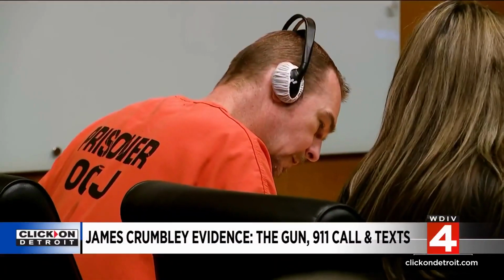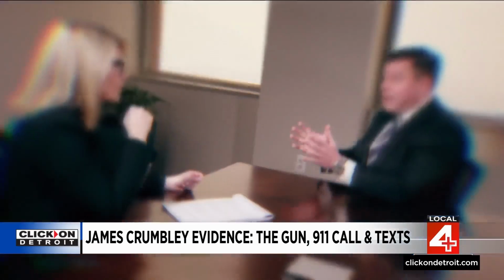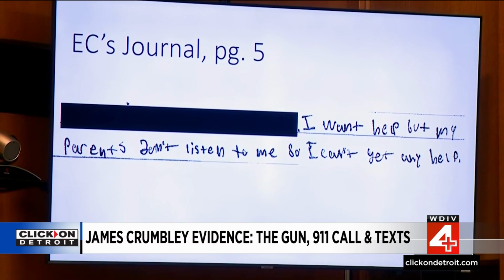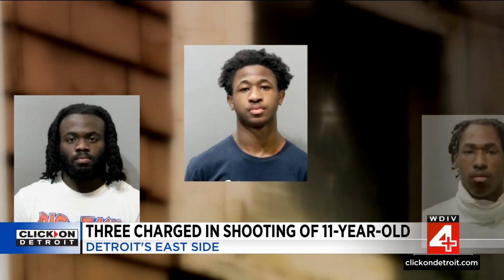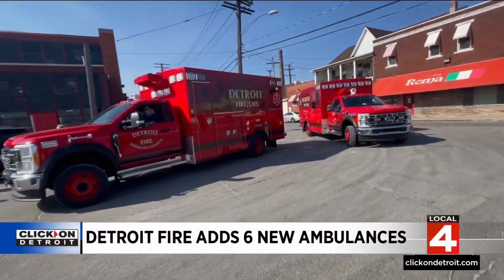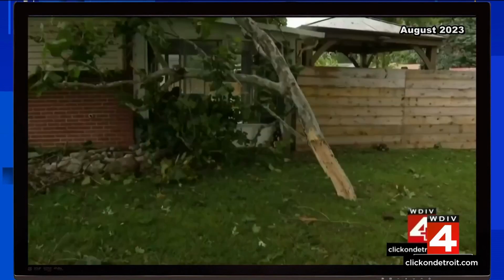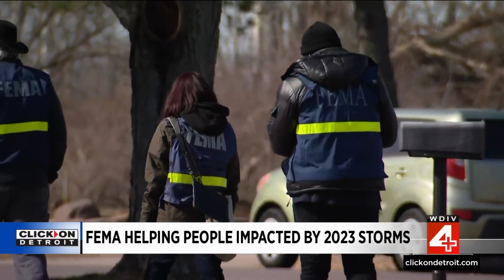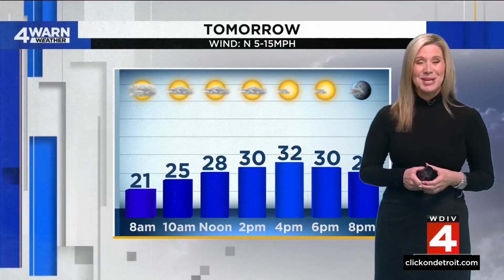Local 4 News at 6 -- Feb. 23, 2024